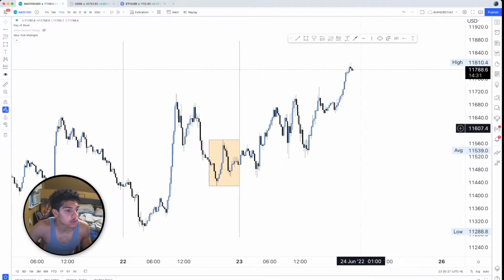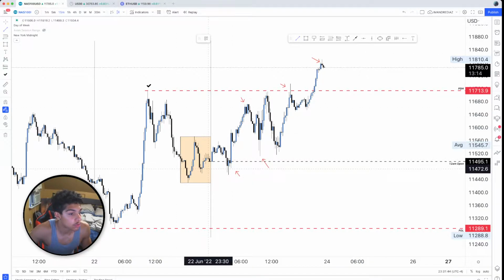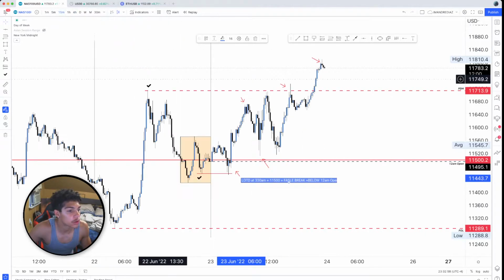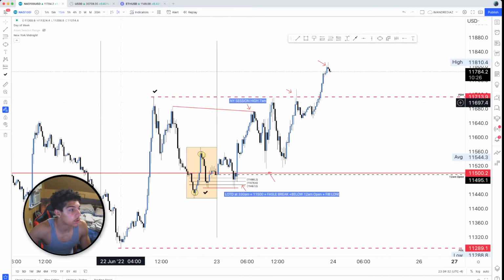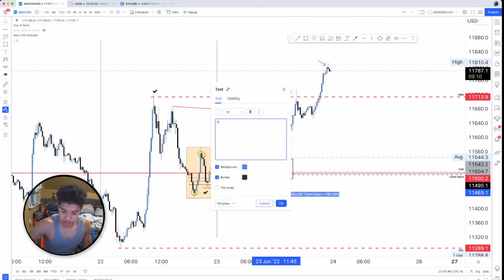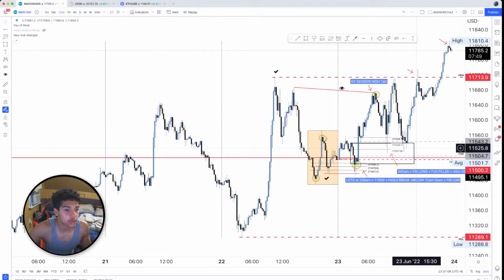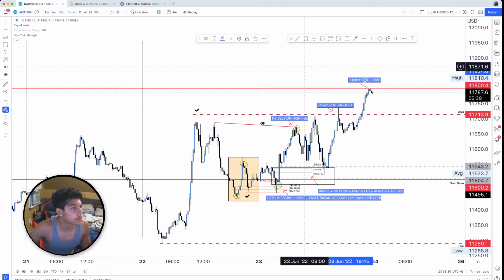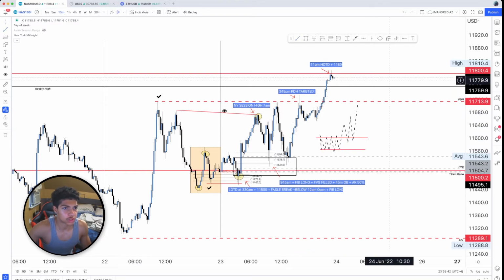June 23rd 2022 NAS100 Daily Range Case Study